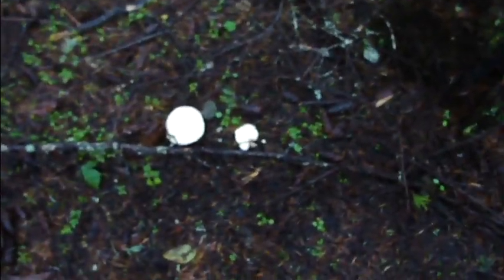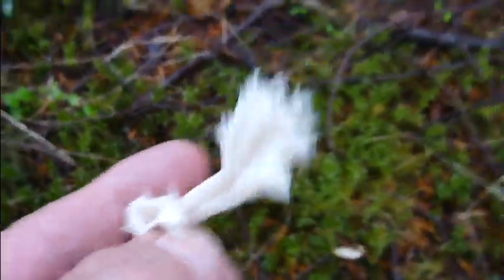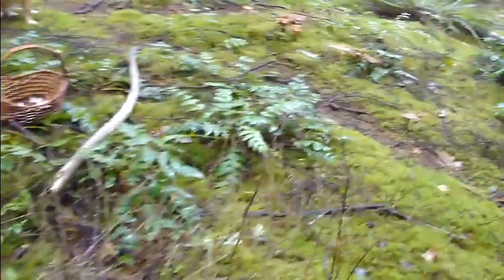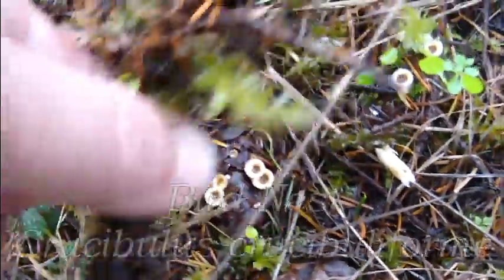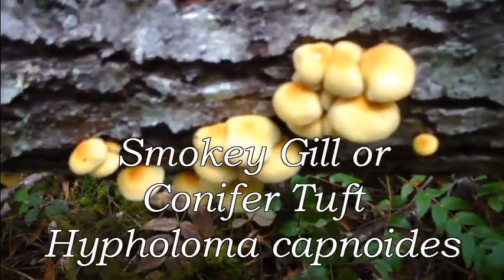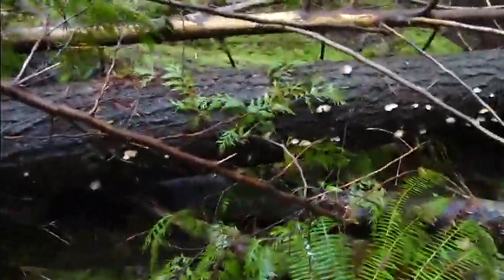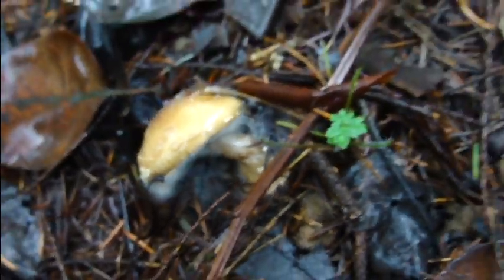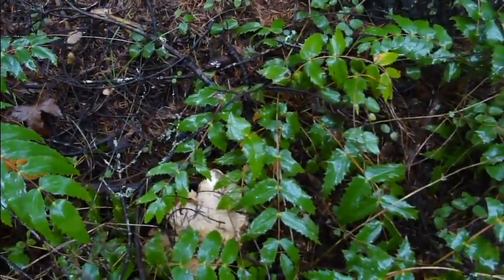Ep 3 Toe Tally Amazing Mushrooms--Late November to Mid December Mushrooms on Vancouver Island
Locate Identify & Harvest wild mushrooms on Vancouver Island. Coral, Late Fall Oyster, Smokey Gill & more.